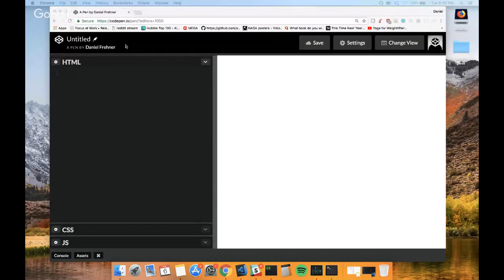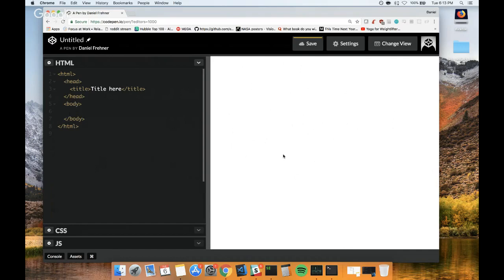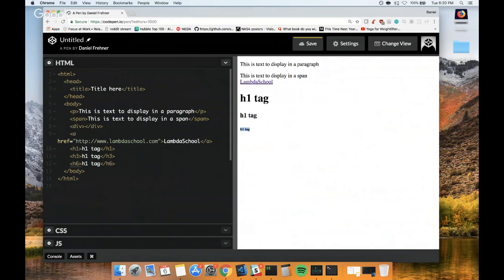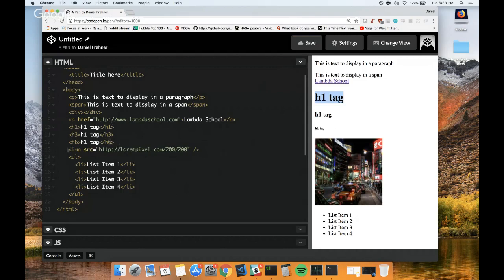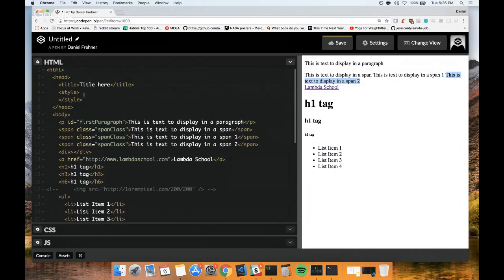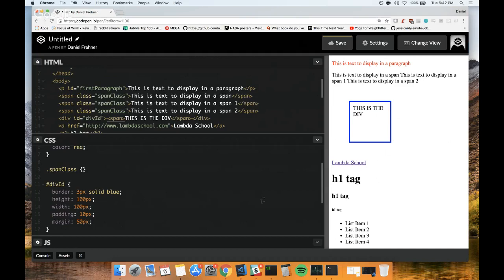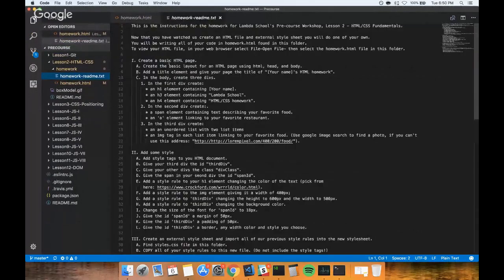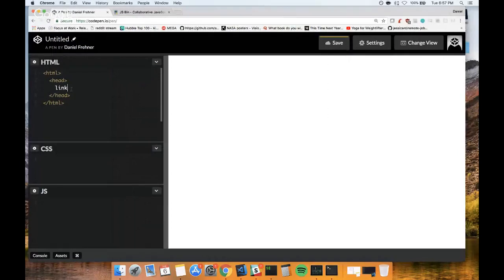February 2018 - Lambda School Mini Bootcamp Lesson 2: HTML & CSS